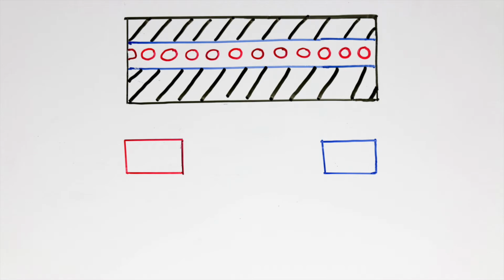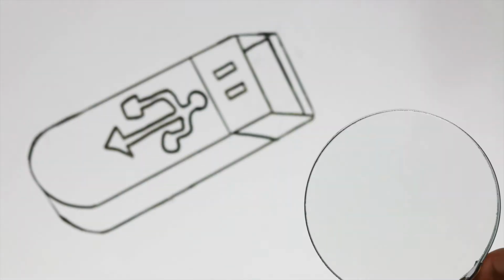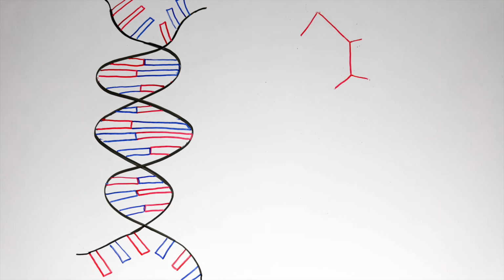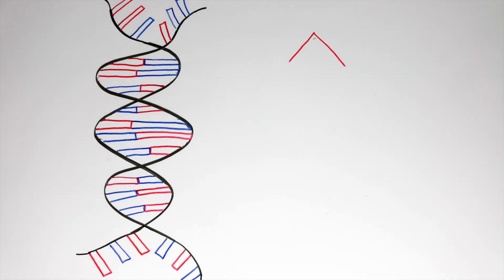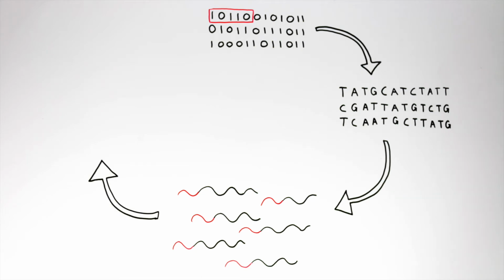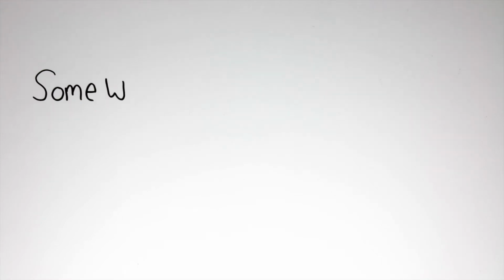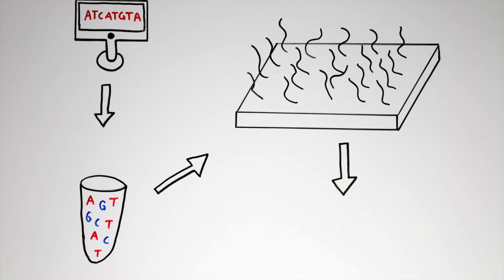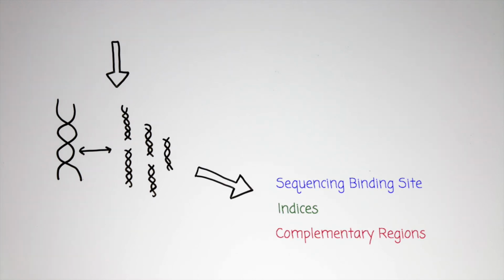Synthetic Biology: Data Storage on DNA